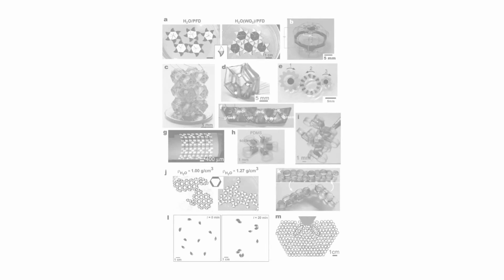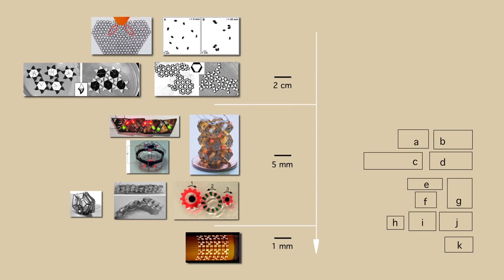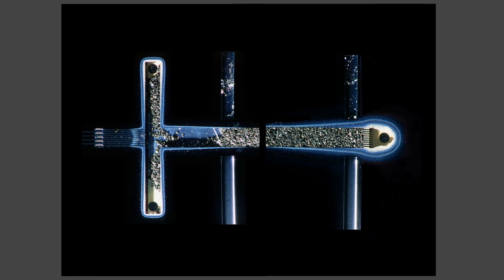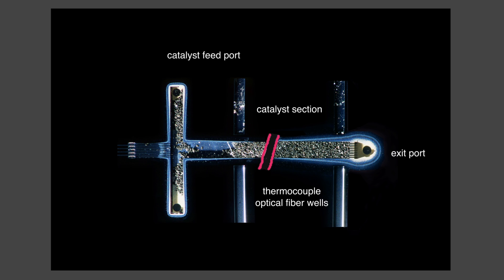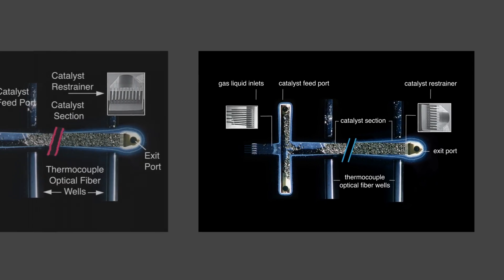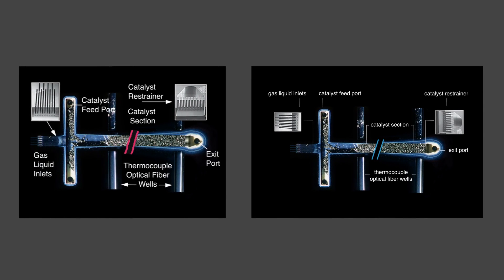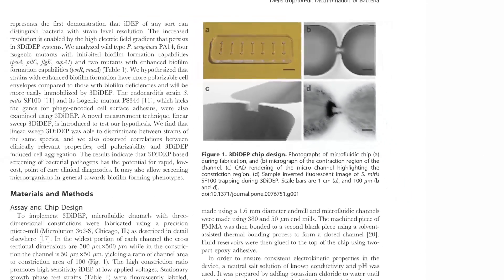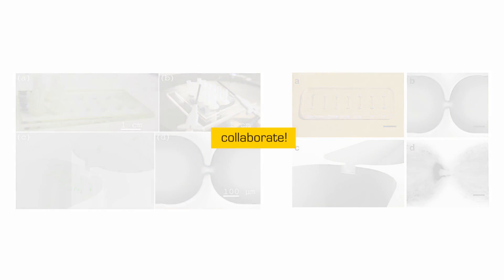Video 18: Designing Graphics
In this video, Felice Frankel explains how to create figures and graphics with your images.